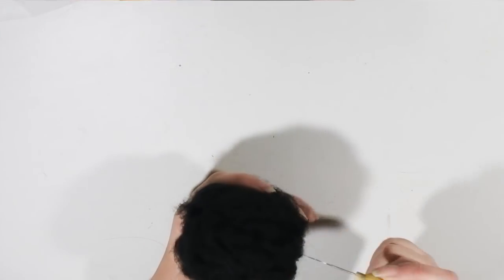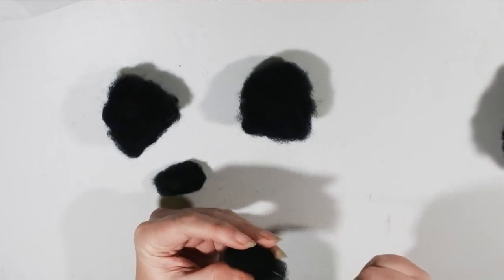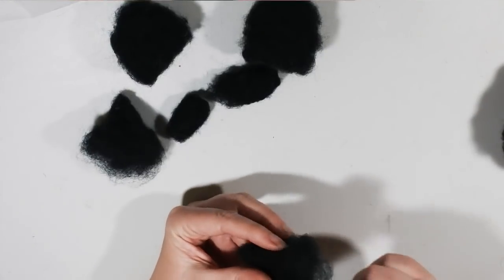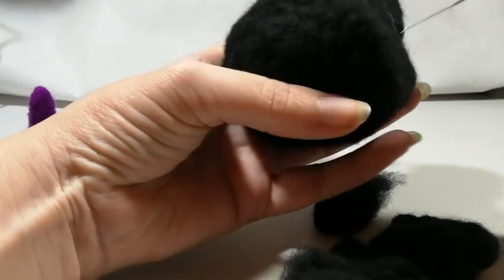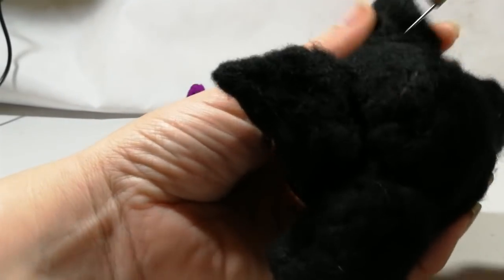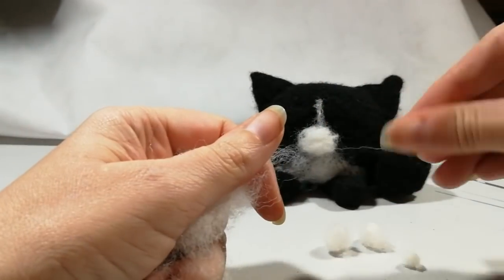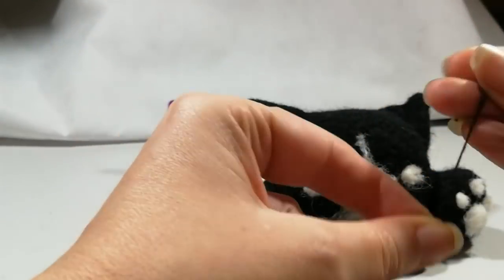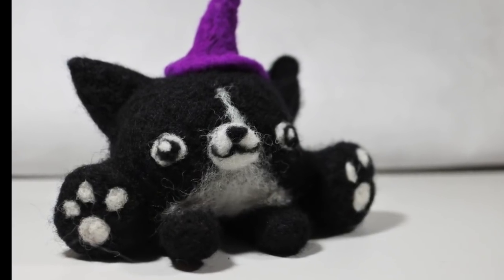Squishy Stress Ball Cat Witch - Made out of Felt!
The ultimate homemade stress ball, a needle felted squishy stress ball in the shape of a witch cat.